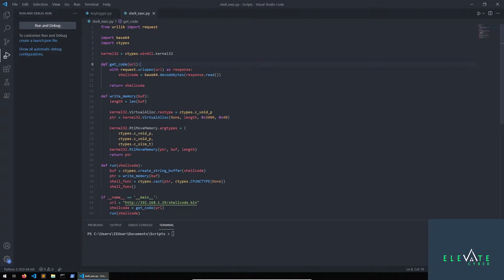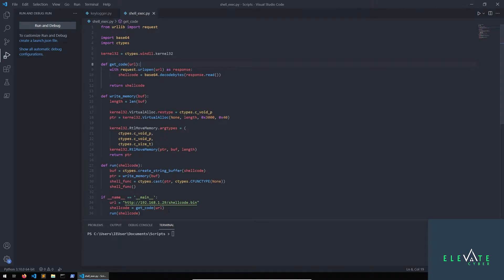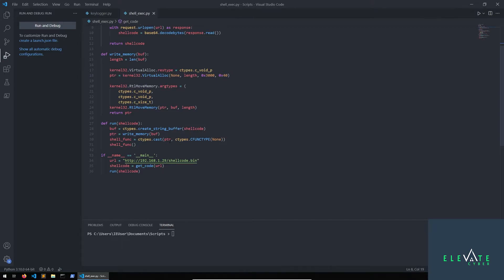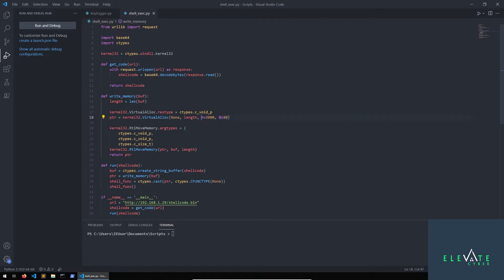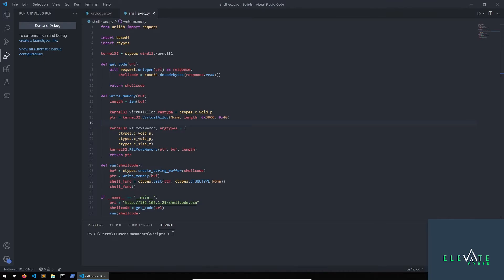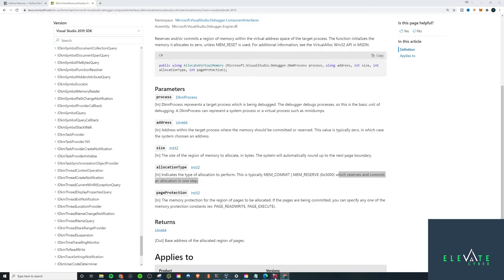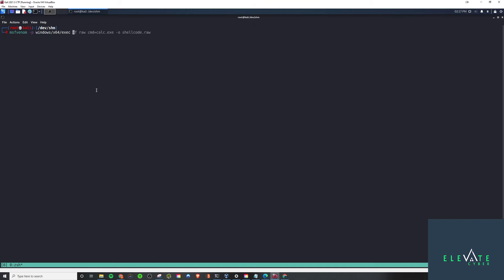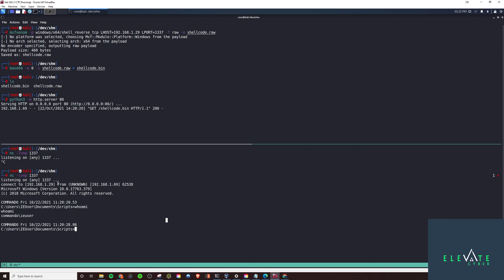Malware Bot Code Execution - Black Hat Python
In this episode of black hat python I demonstrate code execution with the malware bot.